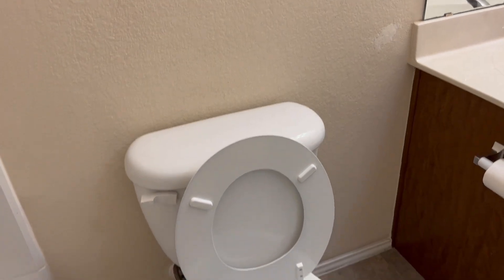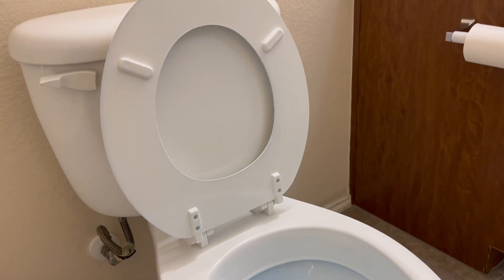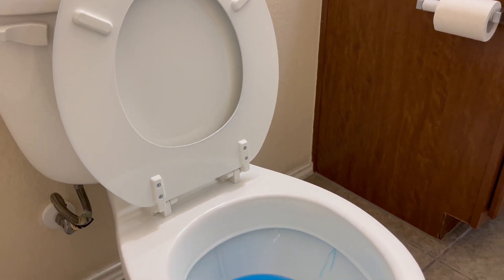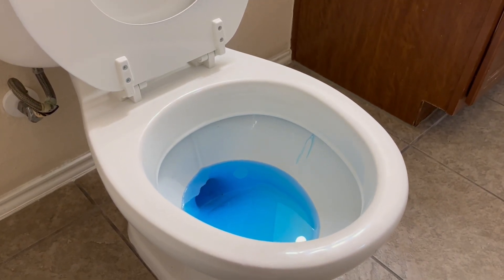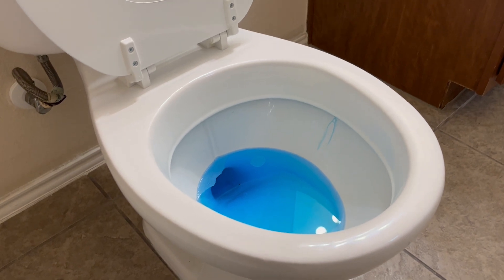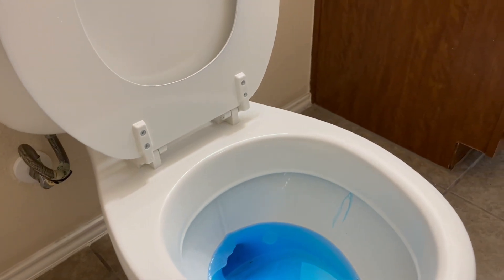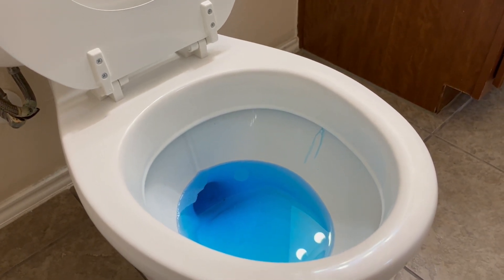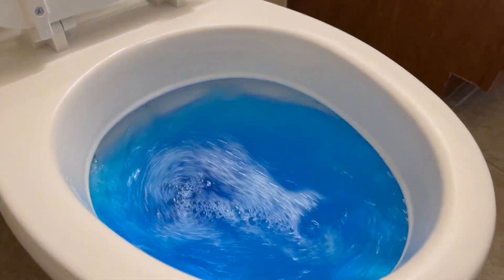Checking flow from plumbing fixtures at sewer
I demonstrate how I check for flow from the various plumbing fixtures at the sewer clean out or street sewer. In this case I only check at street sewer. As the street sewer is downstream of the house clean out, checking at the clean out is redundant.